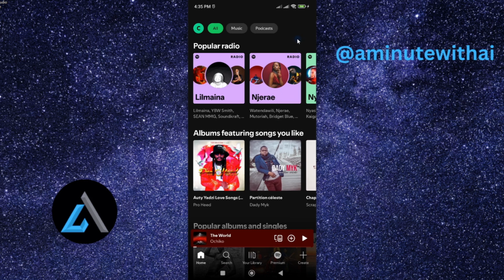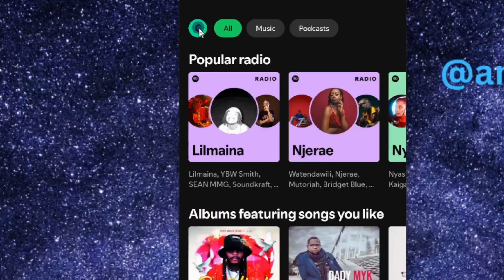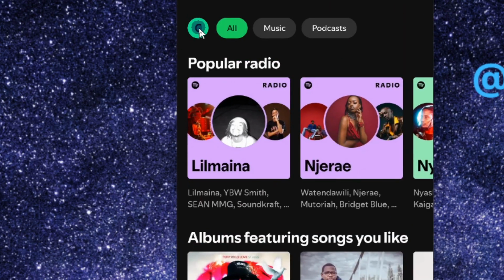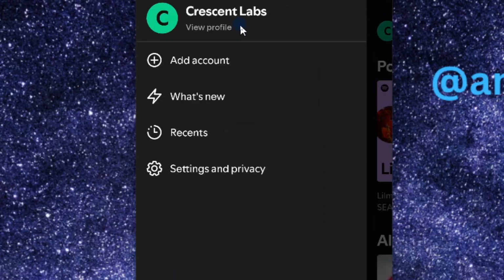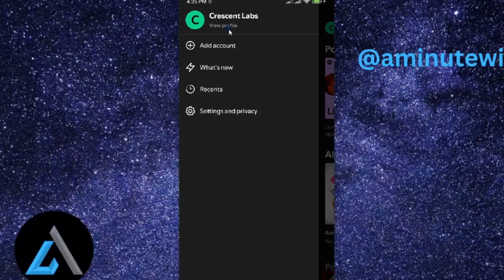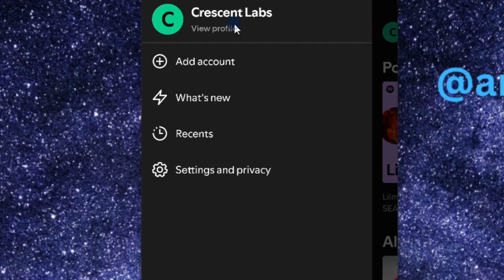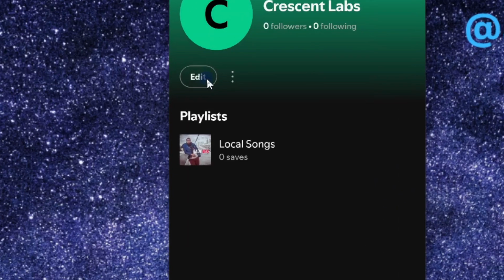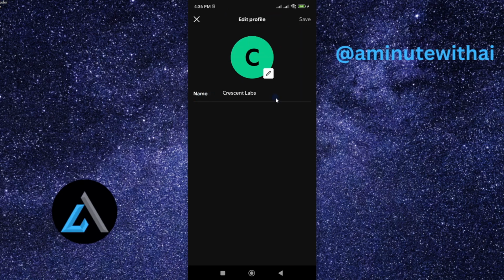How To Change Spotify Profile Name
Want to update your display name on Spotify? In this quick tutorial, learn how to change your Spotify profile name using the mobile app or desktop. Perfect for personalizing your account or giving it a fresh look!